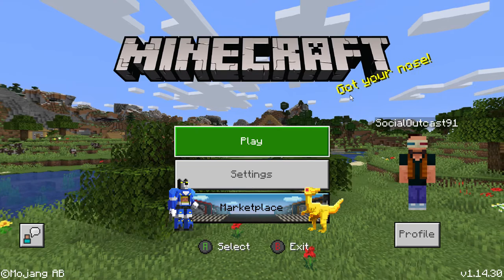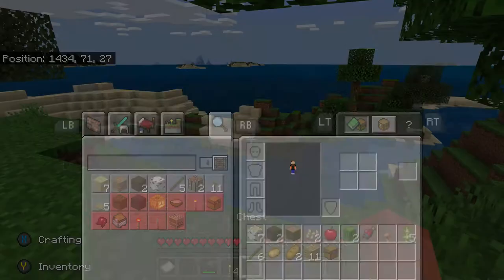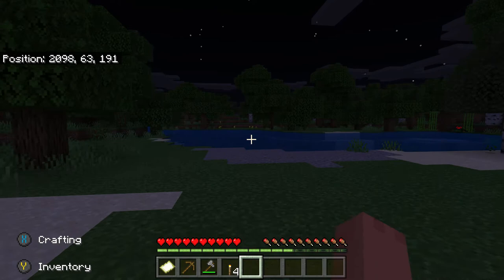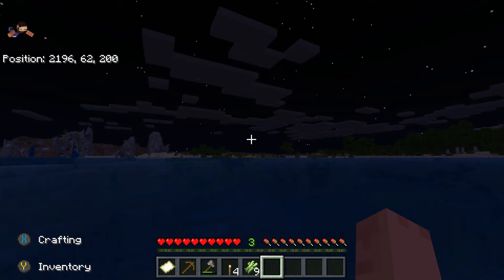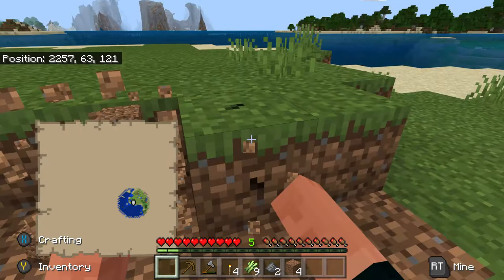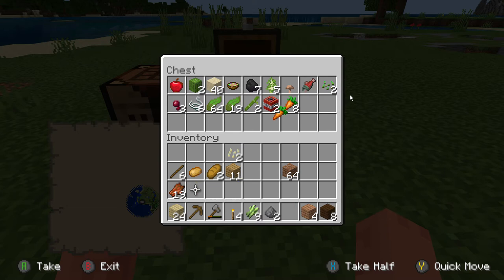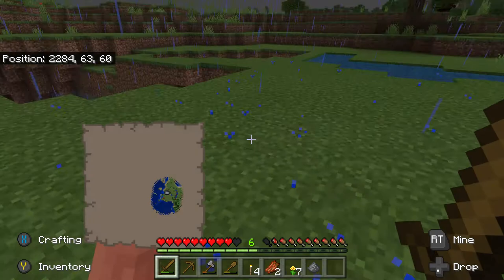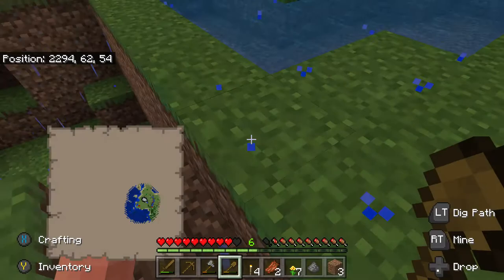Minecraft - Farnsworth House Build - 1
I decided to play Minecraft on my PC and record it for you guys. I eventually decided to build the Farnsworth House but scaled down for Minecraft.